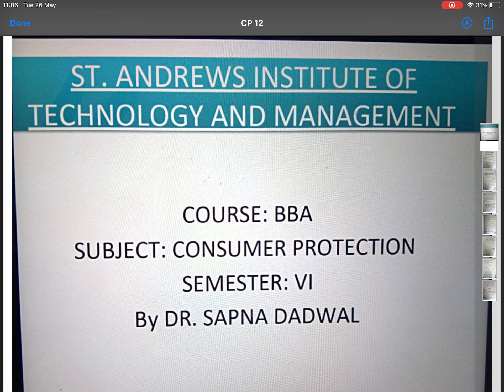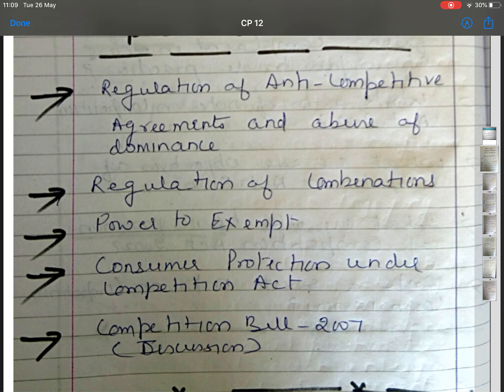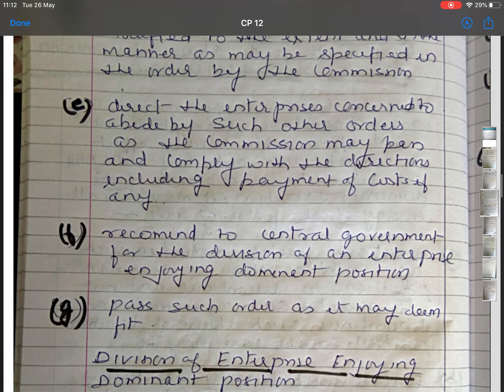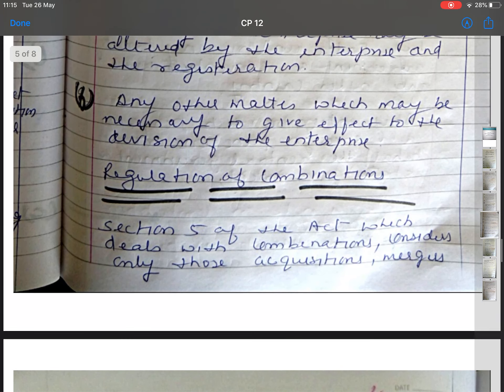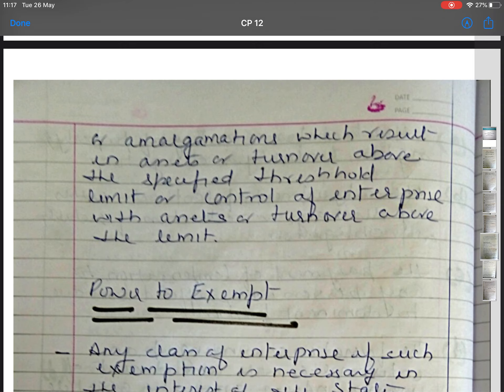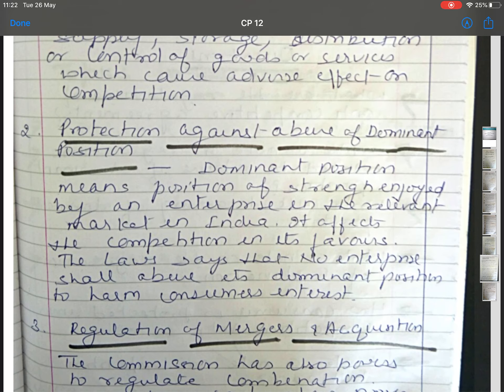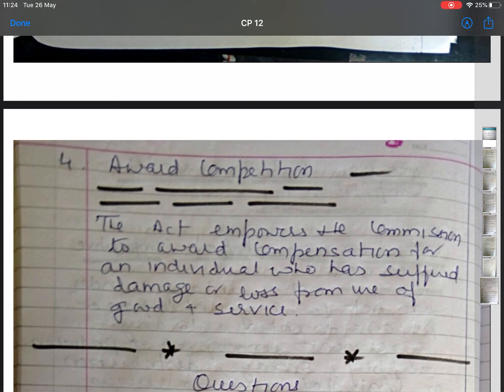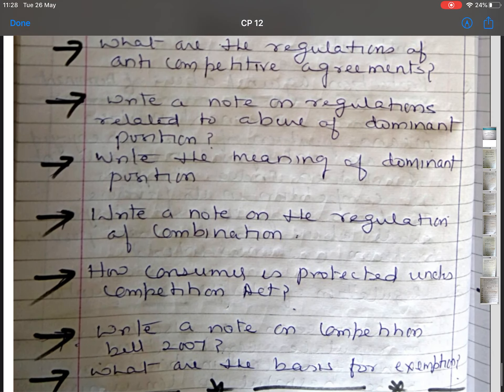SAITM BBA SEM 6 CONSUMER PROTECTION UNIT 3 LECTURE 12